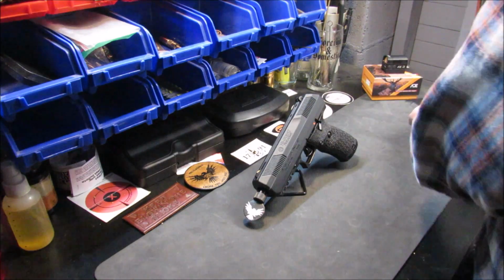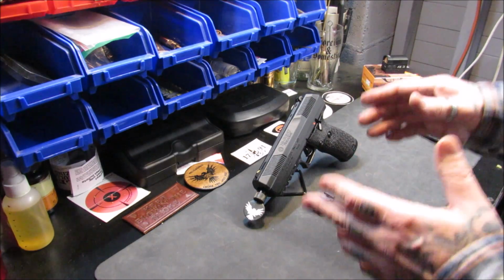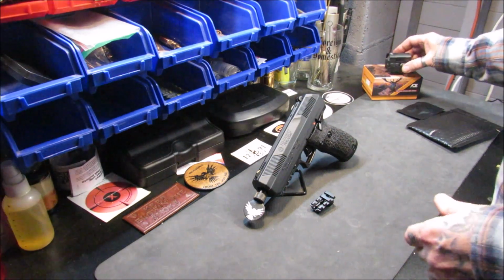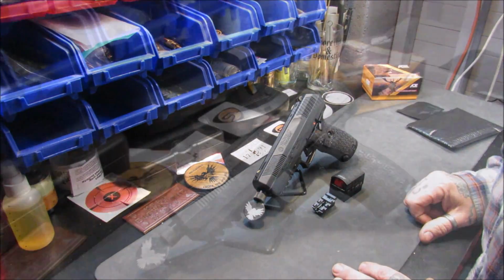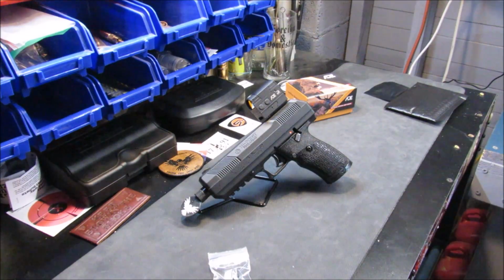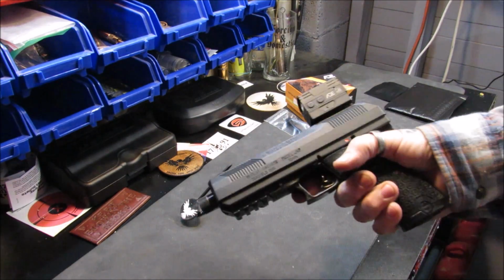Part 3 Hi Point JXP 10MM First Upgrades